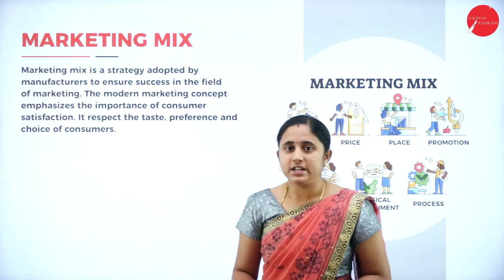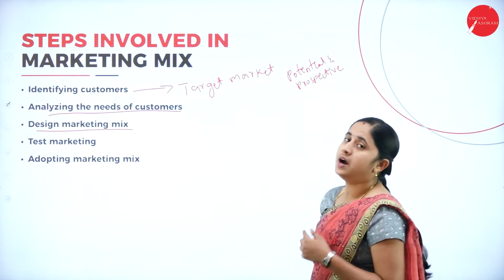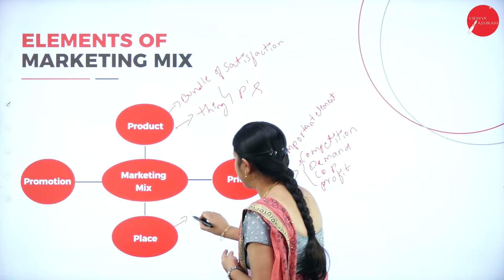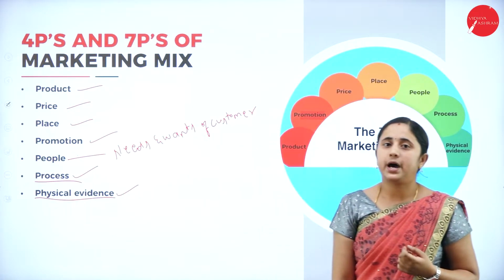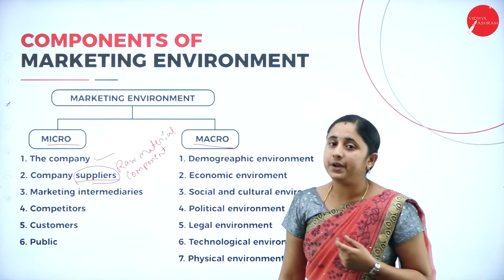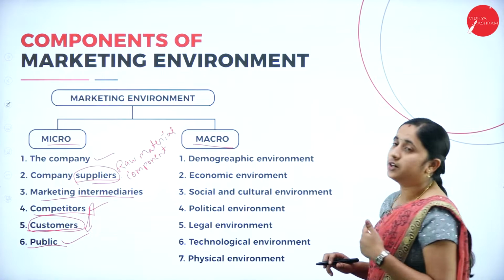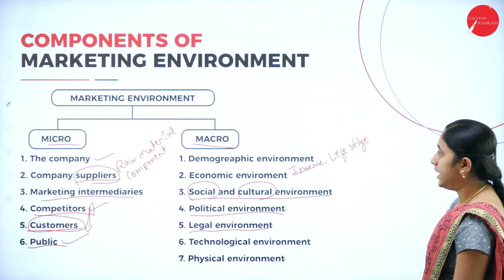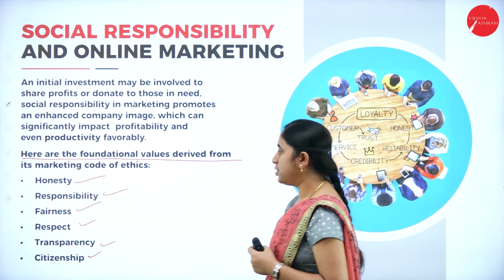DAY 03 | PRINCIPLES OF MARKETING | I SEM | B.COM | INTRODUCTION TO MARKETING | L3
Course : B.COM
Semester : I SEM
Subject : PRINCIPLES OF MARKETING
Chapter Name : INTRODUCTION TO MARKETING
Lecture : 3